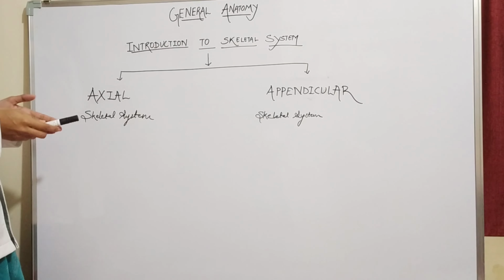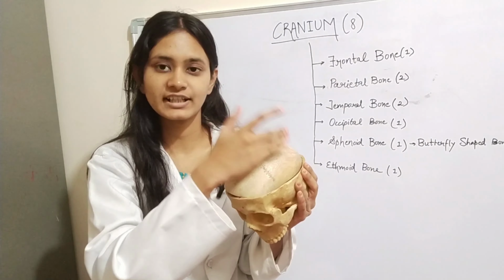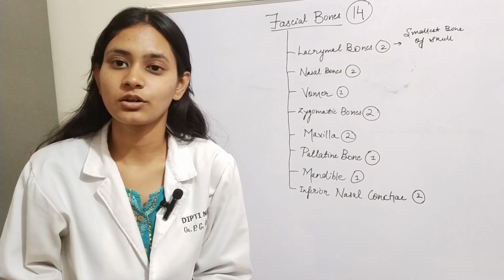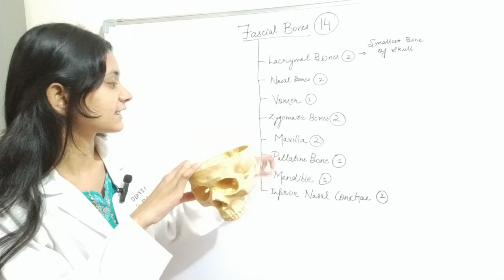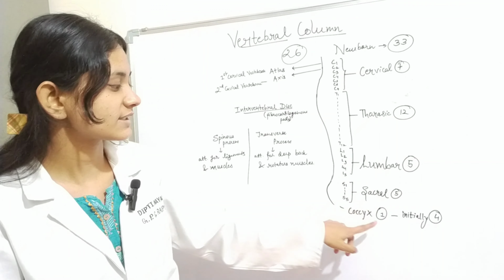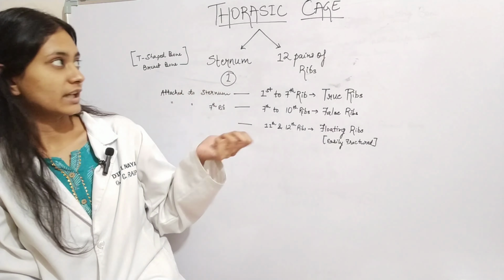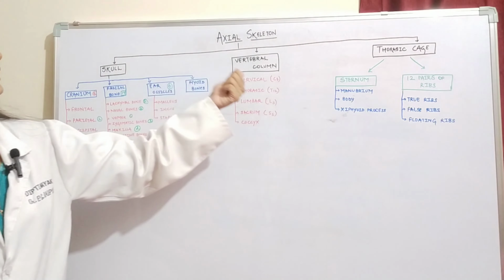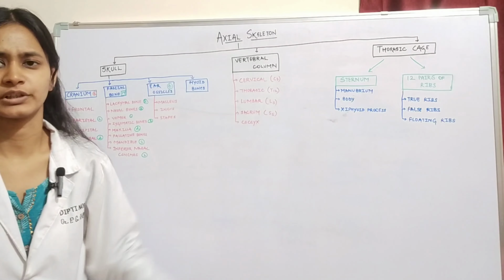General anatomy | Lecture -1 | Axial skeleton | BPT | GPC raipur.